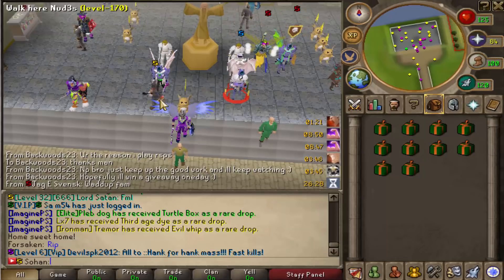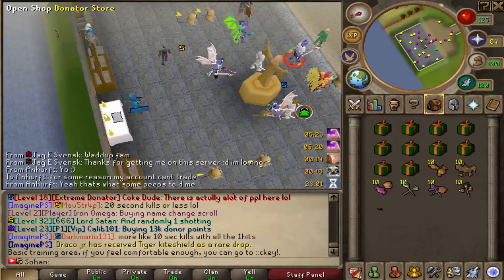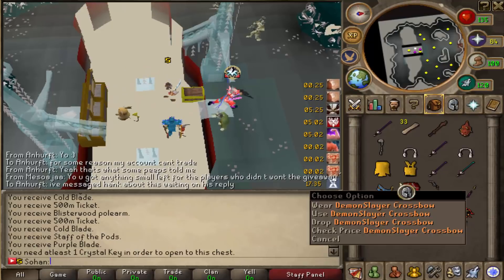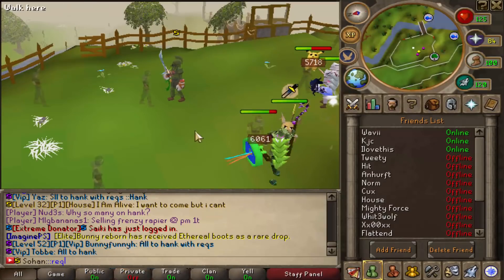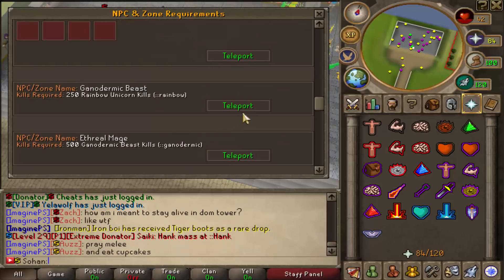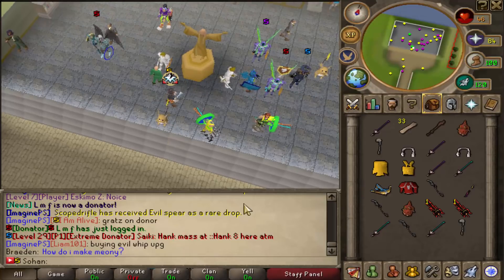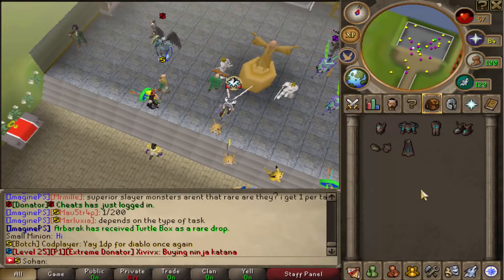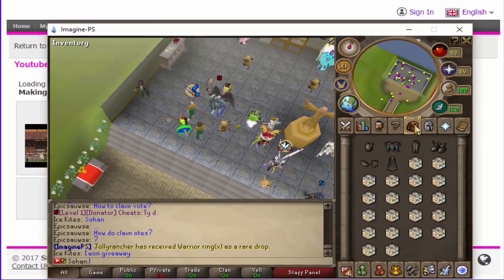ImaginePS | ULTIMATE Starter Guide/Money Making Methods + HUGE GIVEAWAY! [RSPS]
1) Like the video
3) Comment your in-game name on ImaginePS, make sure to register and login first, make an account

Check out the referral system (type "::referredby Sohan" to get an extra 10% Drop rate!!